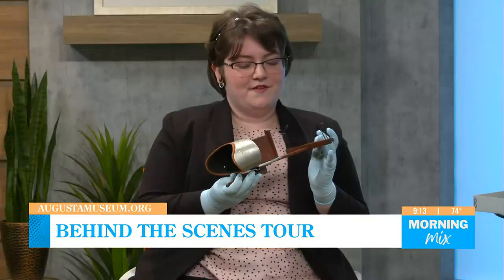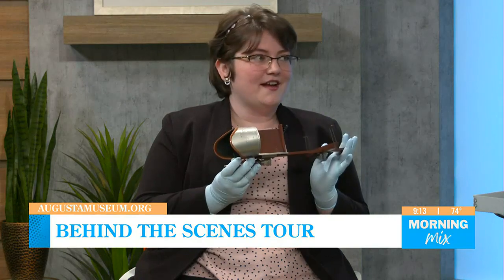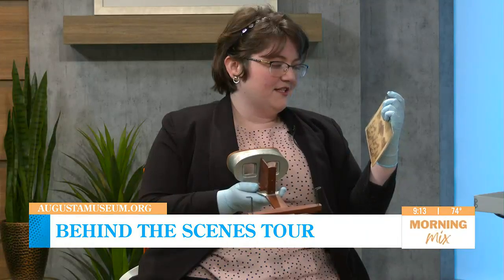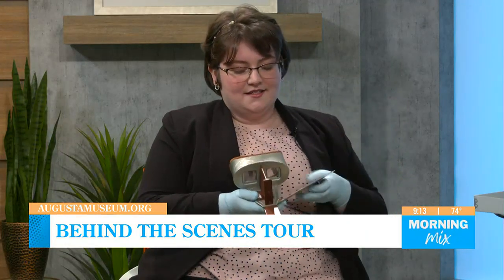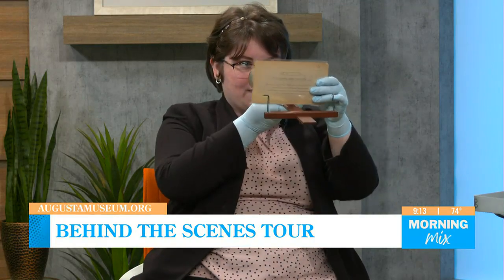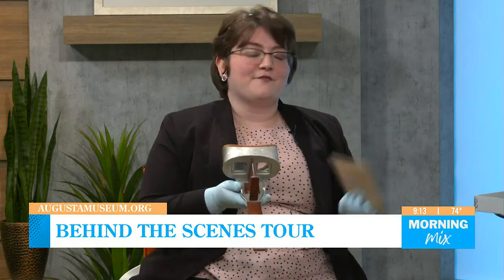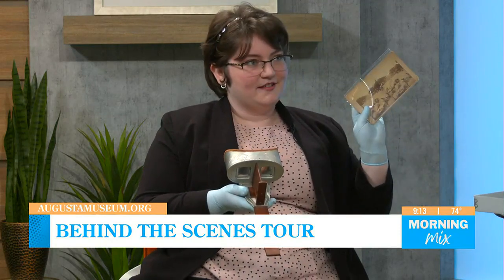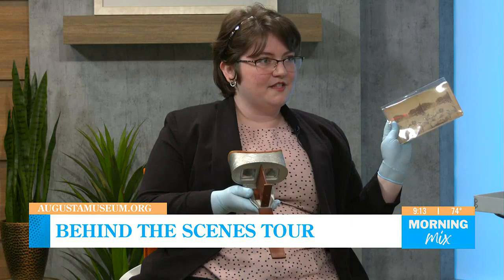Behind the scenes tour at Augusta Museum of History